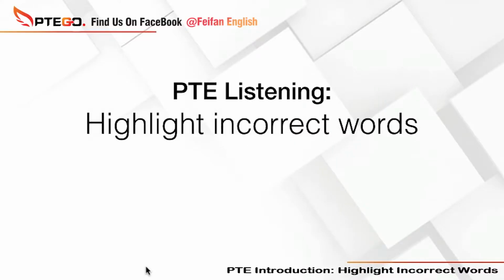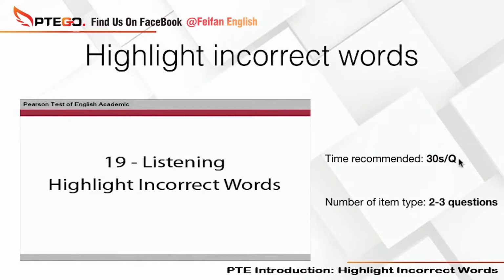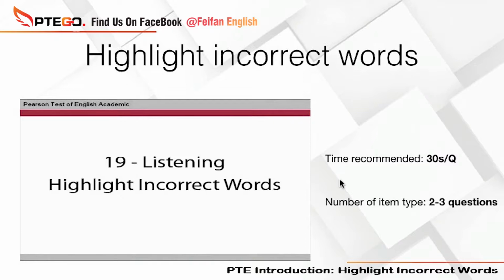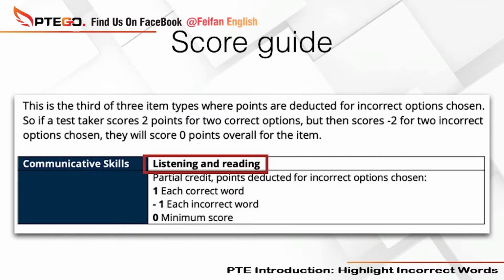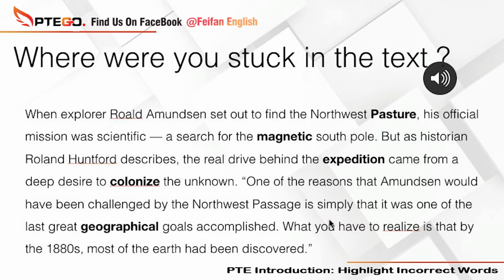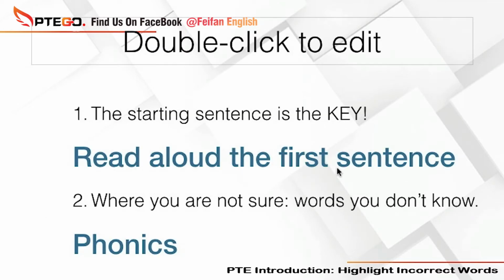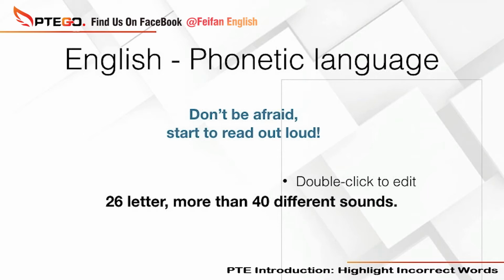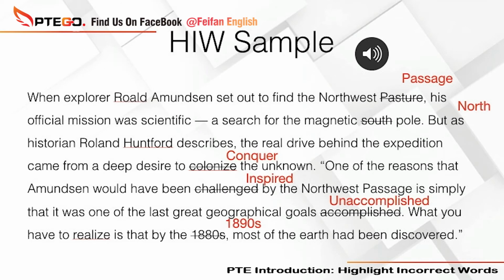【PTEGO】How to Ace PTE Listening Tips & Tricks：Highlight Incorrect Words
At Feifan English Academy, we help you get the best results in the shortest time! Our 24 hour comprehensive PTEGO courses will lead you step by step through the PTE exam with official sample materials and our highly qualified teaching team will provide you with feedback and guidance to help you reduce mistakes.

Feifan always aims to deliver the best service and learning experience. We spend a great deal of time on research, developing our teaching methods to make sure you get the best results in the shortest time!

Our Advantage

1. Largest PTE Training Institute in Australia with 7 campuses and more than 2000 students

2. All lecturers are qualified with at least 5 years’ experience, developed teaching technique and deep understanding of Automated scoring in PTE

3. One-on-one tailored courses and fully developed class packages with unique class materials to target student’s different score-levels

4. Bank of current test question and accurate prediction of test questions through data analysis twice a month

5. 24/7 stand-by consultants help arrange study plans and after class follow-ups for every student

6. Great location near Townhall Station (Sydney), with all-day study rooms available

7. Free regular online courses held by senior lecturers

8. Guaranteed results and satisfaction (98% students are satisfied with our courses and services), scholarships provided for students who achieve their goals (82% students have achieved their goals) 飞凡英语，我们只做最靠谱的教育！

飞凡冲刺高分必备PTE练习神器 —【PTEGO】 app现已全面上线，安卓苹果均可下载！

更多精彩内容

公开课现场录像